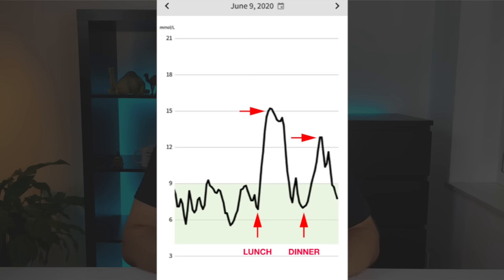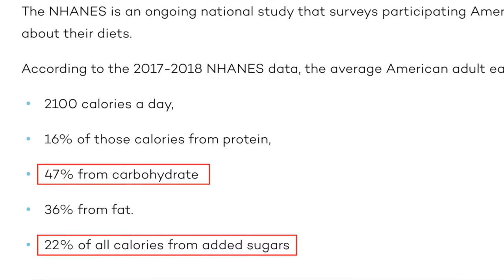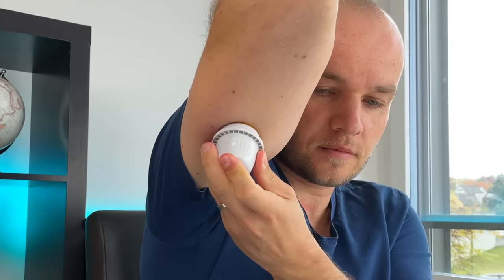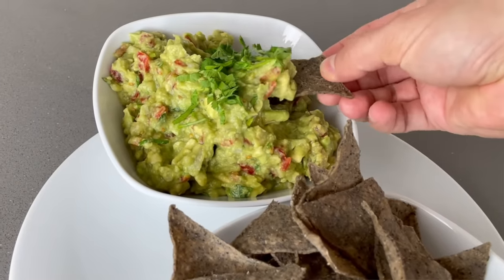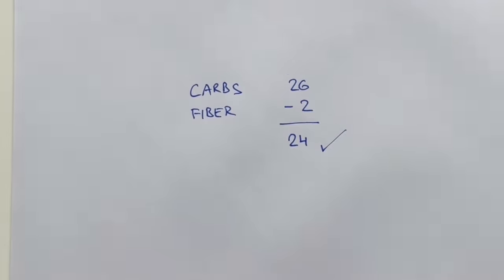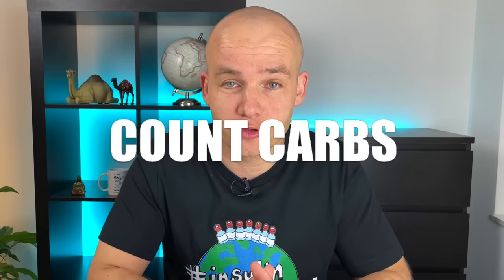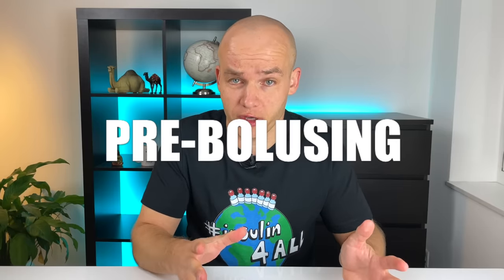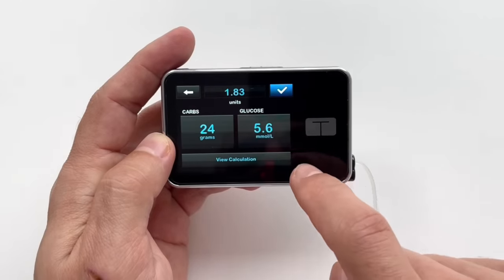How to Avoid Blood Sugar Spikes after Meal | 7 Easy Tips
7 simple tips and strategies that helped me reduce blood sugar spikes after meal and achieve more stable blood glucose levels.

I will publish a receipt with my donation in January 2022 on my community tab. The amount of donation in USD will equal the number of likes on this video up to $5,000 as of December 31, 2021.

15% on MYABETIC bags and cases designed for diabetics (code: TYPEONETALKS)
10% on 4 ALL FAMILY 72 hour insulin cooler (code: typeonetalks)

0:00 My blood sugar spike story
0:37 Eating meals with added sugar and meals high in carbohydrates
1:40 Dr. Bernstein's approach (low carb diet)
2:50 Choose the right kind of carbohydrates
3:50 Incorporate foods with high dietary fiber content
4:22 What to do when you want to eat a high carb meal
5:13 Diabetes medication and insulin
6:07 My donation to T1International
6:28 insulin4all t-shirt
6:48 Carb counting
7:39 Pre-bolusing
8:24 Super fact acting insulin
9:33 My favorite low spike meals